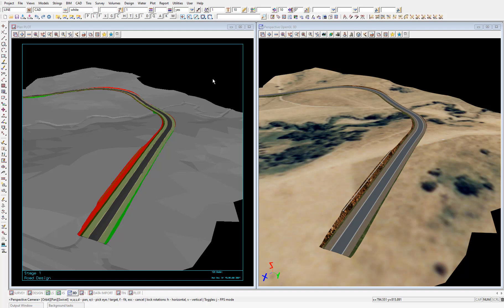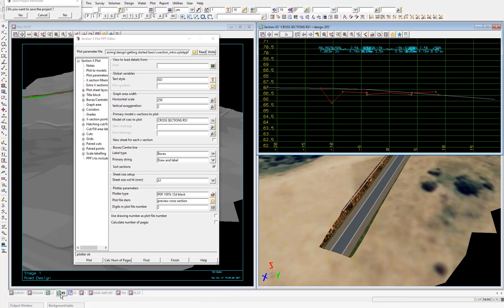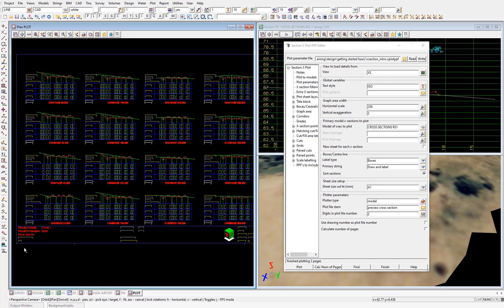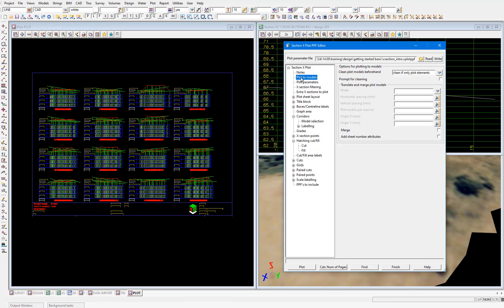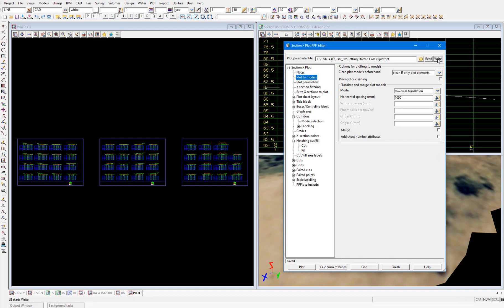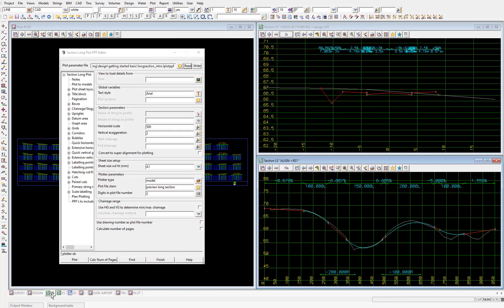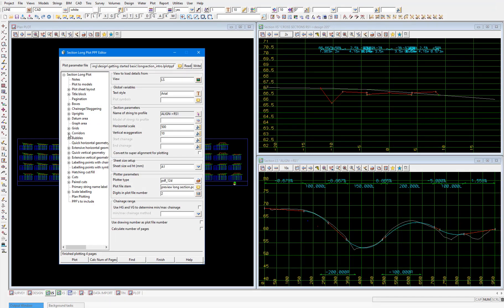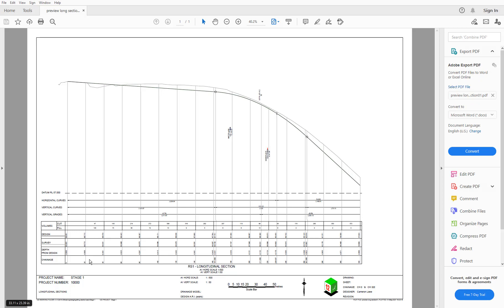Cross Section and Long Section Plotting: Getting Started for Design (12d Model V14)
The Getting Started for Design course for 12d Model 15 is now available through the Civil & Surveying Institute. You can access this Self-Paced Online Training (SPOT) course, which includes interactive videos and quizzes, and earn a Certificate of Completion, by registering at this

This video covers Cross Section and Long Section Plotting in 12d Model 14 and is covered in the Getting Started for Design training course content. Find the entire Getting Started for Design video playlist for 12d Model 14